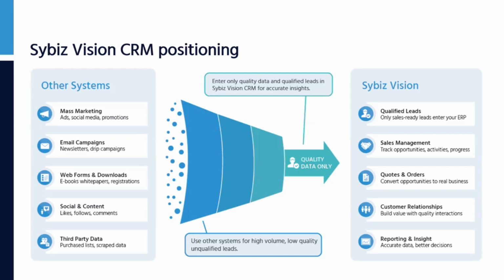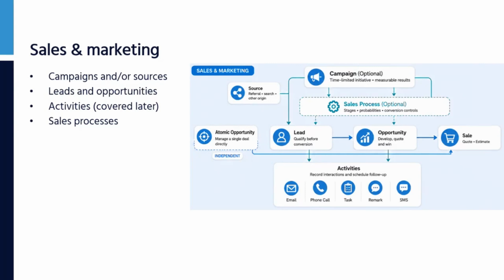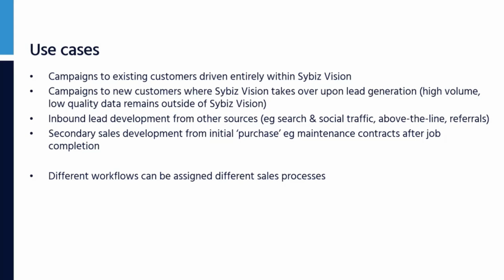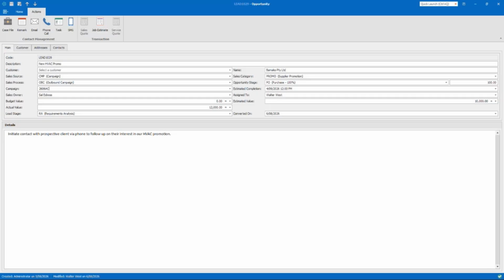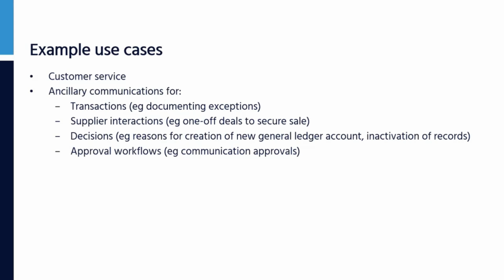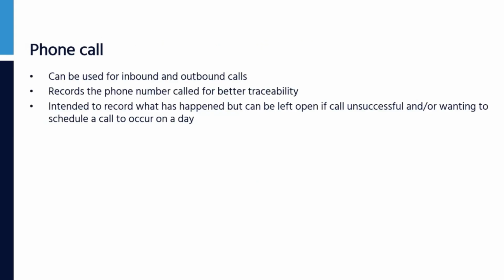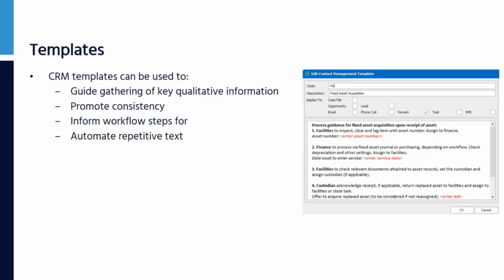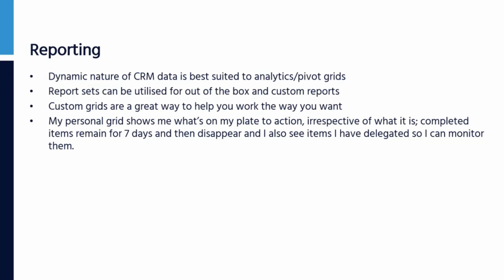Sybiz Masterclass Series: Customer Relationship Management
Customer relations is paramount in business — a clear channel of communication between you and your clients can lead to a lasting relationship. In this session, we take a deep dive into Sybiz Vision’s CRM module. Take a look at how Vision can track correspondence through the sales process, turning potential leads into loyal customers. Learn how powerful this module can be when combined with breakpoints and customisations to automate workflows, keeping you on top of prospective customers and established clients alike.